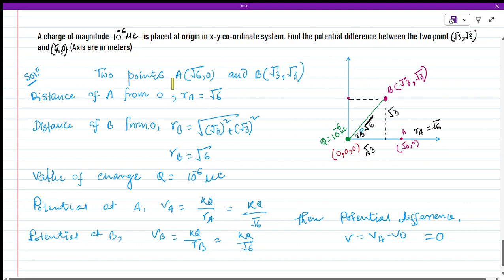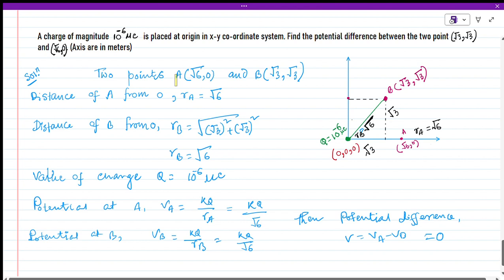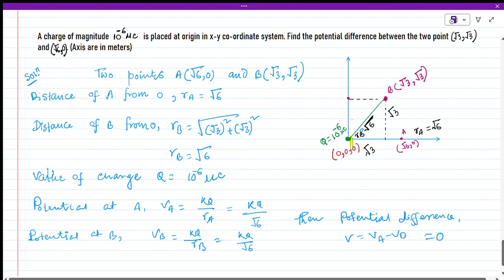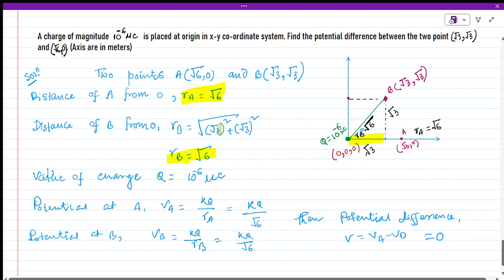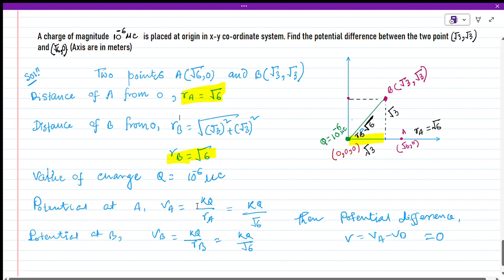A charge of magnitude 10^-6μC is placed at origin in x-y co-ordinate system. Find the potential.....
A charge of magnitude 10^-6μC is placed at origin in x-y co-ordinate system. Find the potential difference between the two point (√3,√3)and (√6,0). (Axis are in meters)
Jee(main)2024 first shift